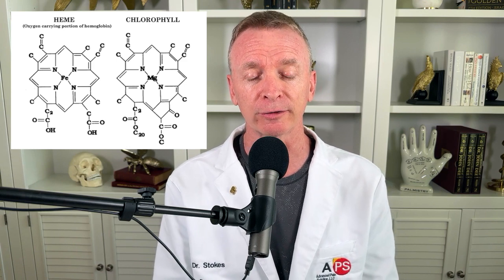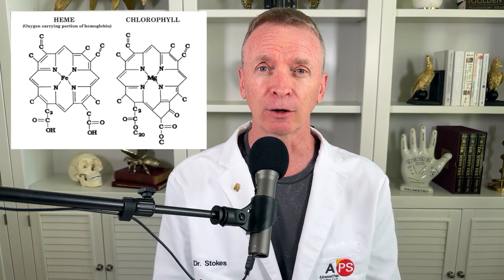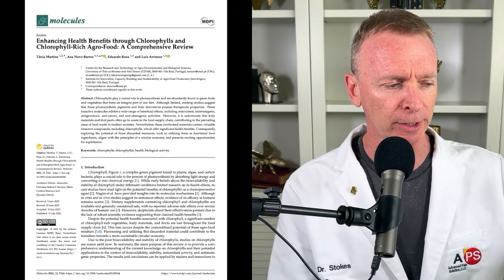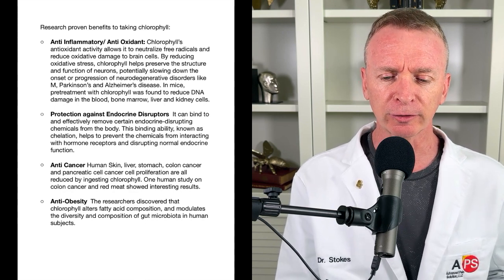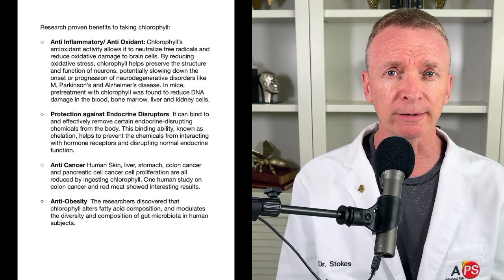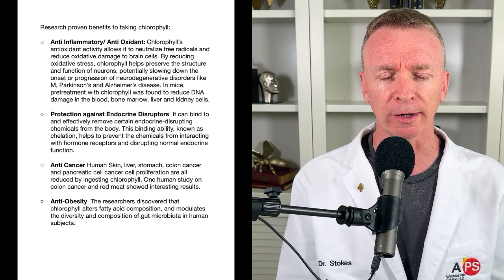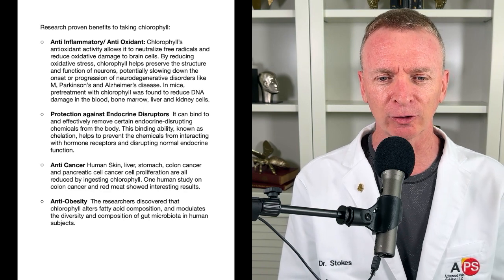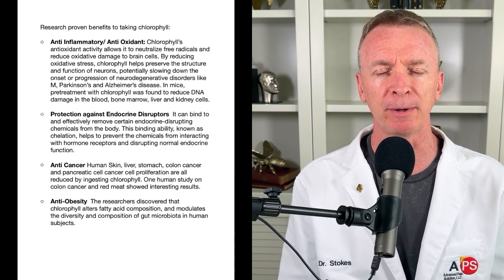CHLOROPHYLL IS THE MISSING ELEMENT FOR HEALING #124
Chlorophyll is a little green molecule responsible for all life on our planet, and without it we would not exist. Chlorophyll has this magical ability to absorb light photons from the sun, primarily in the blue and red spectrum, and then transform that light into a usable energy know as ATP. This process also produces the important byproduct, oxygen. This mechanism is called photosynthesis and it is the basis of life on our planet. But what happens… if anything… when you introduce this alchemy into the human system?

Dr. Stokes educational background includes an honors degree in Human Biology from St. Louis University (BS), he holds EMT/ Paramedic Training through Percom, A Doctor of Chiropractic Degree from Logan College (DC) and a Fellowship in Acupuncture from the International Academy of Medical Acupuncture (FIAMA). Dr. Stokes has acquired multiple continuing education credits at both Harvard Medical School (2014) and Stanford University (2015).  Dr. Stokes is in full-time practice at ADVANCED PAIN SOLUTIONS, located in Fort Myers, Florida. He is an author of HEAL YOURSELF, THE PHILOSOPHICAL PHYSICIAN, and DECOMPRESS YOUR PAIN.

Dr. Stephen Stokes received his Doctor of Chiropractic degree from Logan College of Chiropractic in 2001.  His use of “doctor” or “Dr.” in relation to himself solely refers to that degree. This video is for general informational purposes only.  It should not be used to self-diagnose and it is not a substitute for a medical exam, cure, treatment, diagnosis, and prescription or recommendation.  It does not create a doctor-patient relationship between Dr. Stokes and you.  You should not make any change in your health regimen or diet before first consulting a physician and obtaining a medical exam, diagnosis, and recommendation.  Always seek the advice of a physician or other qualified health provider with any questions you may have regarding a medical condition. Dr. Stokes D.C. is not liable or responsible for any advice, course of treatment, diagnosis, or any other information, services, or product you obtain through this video or site. Furthermore, these statements have not been evaluated by the Food and Drug Administration. These products are not intended to diagnose, treat, cure, or prevent any disease. This video is not designed to and does not provide medical advice, professional diagnosis, opinion, treatment, or services to you or to any other individual.